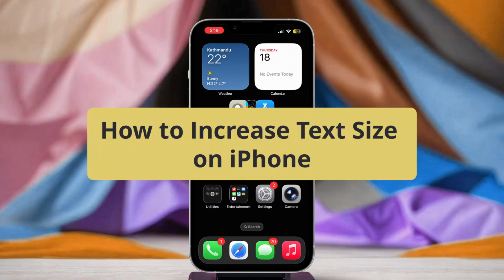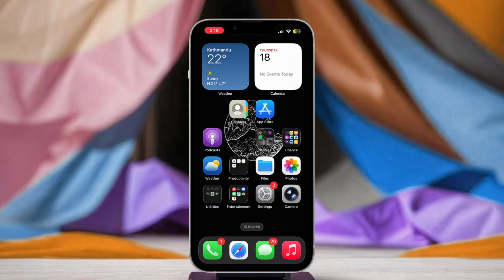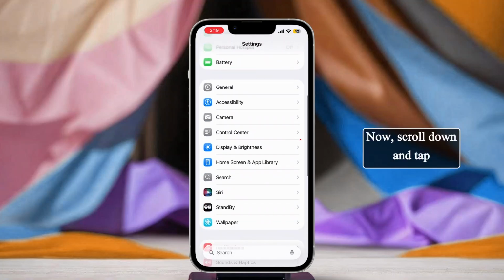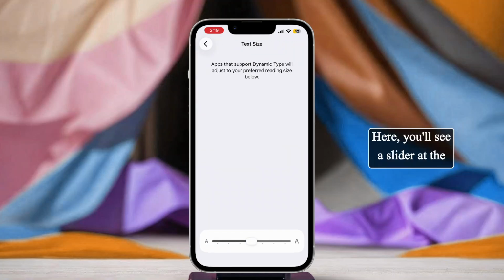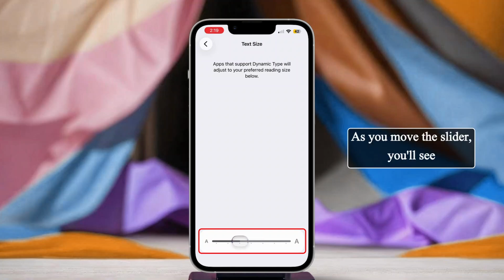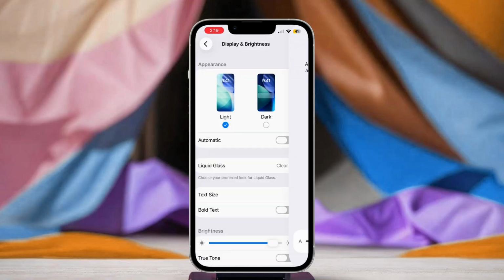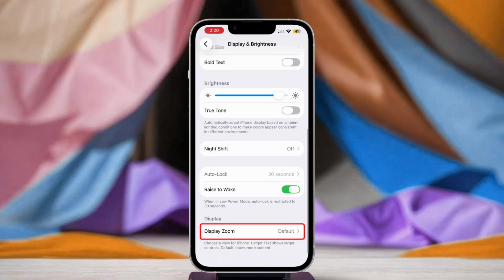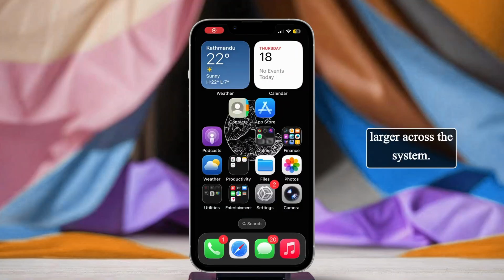How to Increase Text Size on iPhone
Learn how to easily increase text size on your iPhone in this step-by-step tutorial. Whether you want larger text in apps, Safari, or system-wide, this video shows you exactly how to adjust your iPhone’s text and font settings for better readability.

In this video, you'll discover how to increase text size on iPhone, including iPhone XS and iPhone 16. You'll also learn how to change font size in apps, reset text size if needed, and adjust text size specifically in Safari.

Timestamps:
0:00 Introduction
0:30 Accessing Text Size Settings